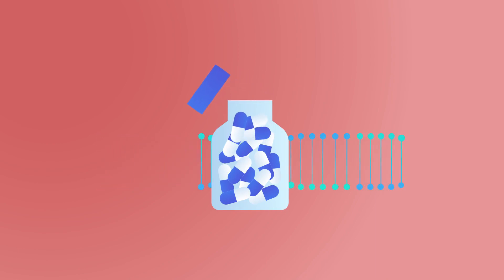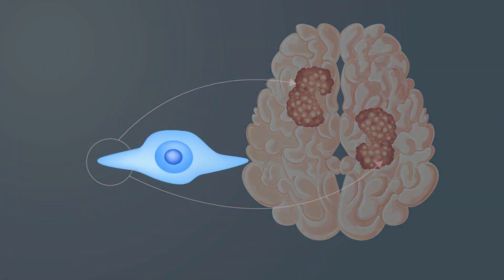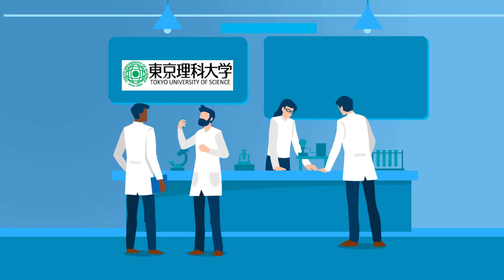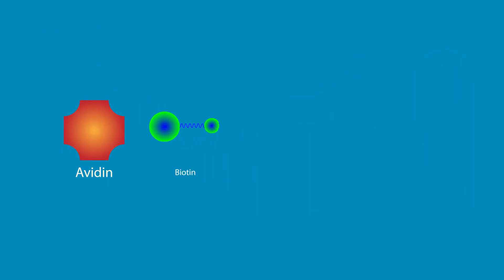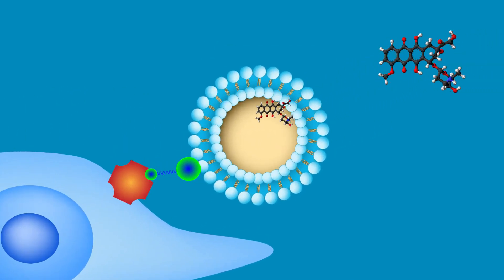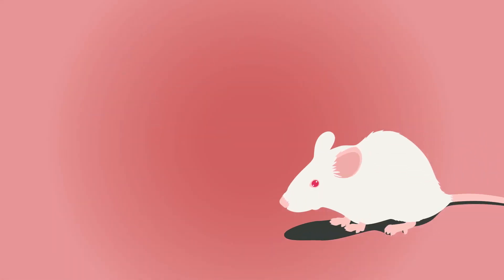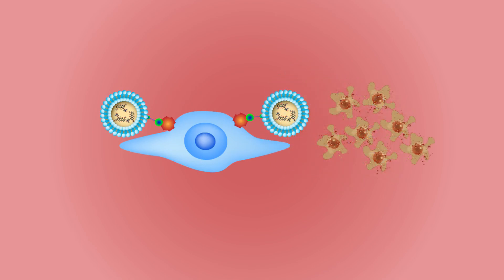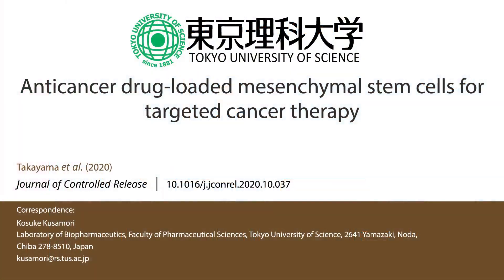The Bull’s Eye: New Modified Stem Cells Can Deliver Drugs Specifically to Tumor Cells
Finding effective cancer treatment methods is the need of the day. Targeted  anti-cancer drug delivery to tumor microenvironments using carrier cells, albeit a promising therapeutic intervention, has limitations attributable to carrier cell viability and migratory ability. In a recent cutting-edge study, scientists at Tokyo University of Science have modified mesenchymal stem cells to deliver large quantities of potent anti-cancer drugs to tumor cells effectively, thereby opening up a new avenue for targeted cancer treatment.